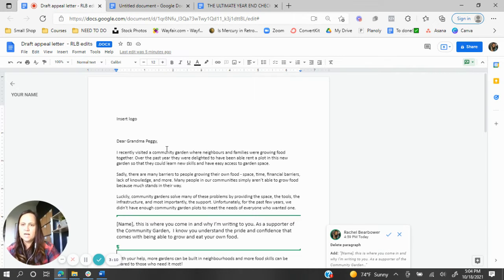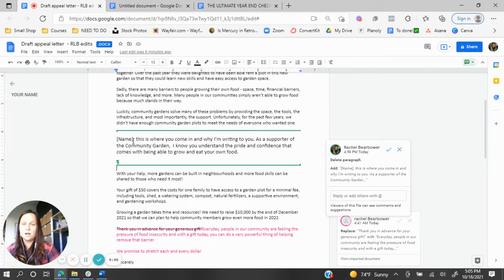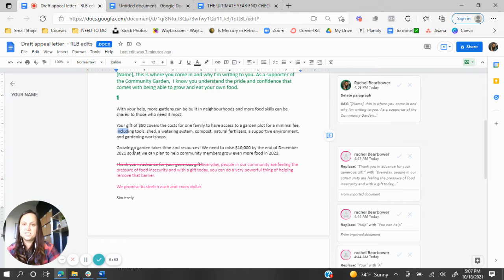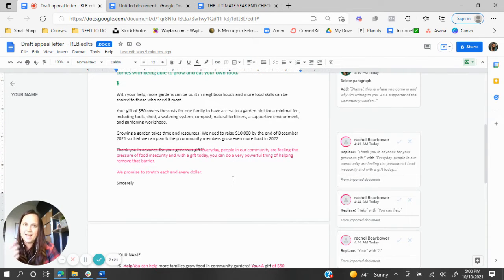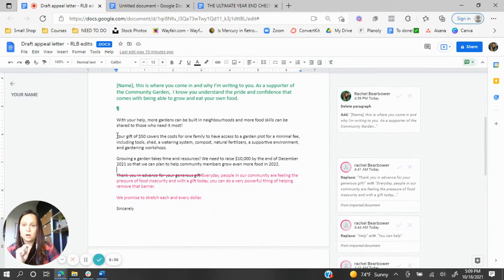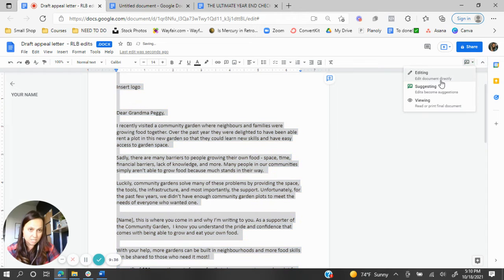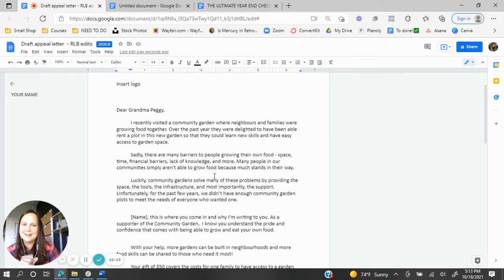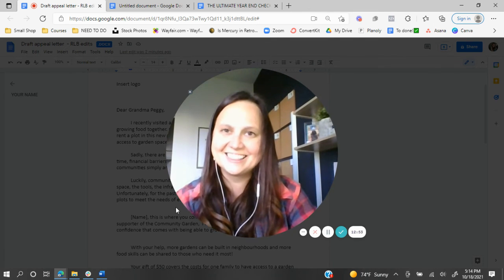How to format your fundraising appeal letter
By making your direct mail appeal letter, you'll raise more for the cause that you love. In this video, I'll show you some simple tips to increase readability and help your donors scan (it's ok, they will do it anyway) your letter so that the most important parts are shared!